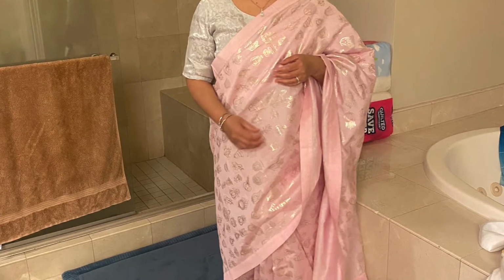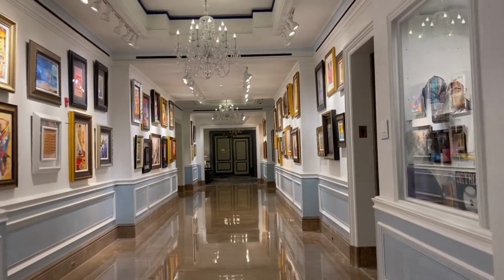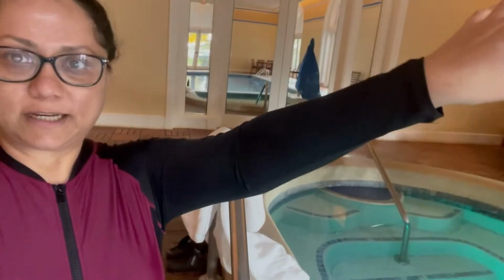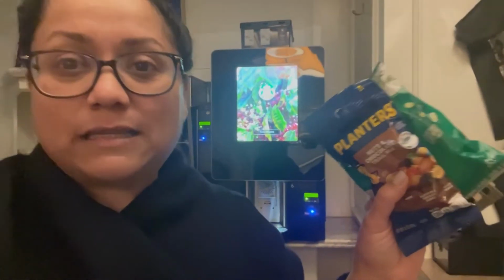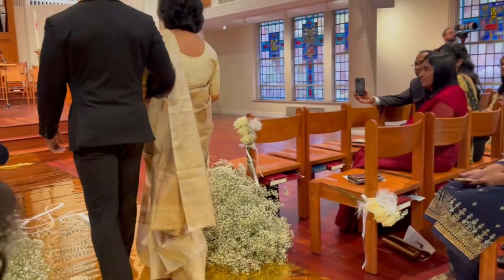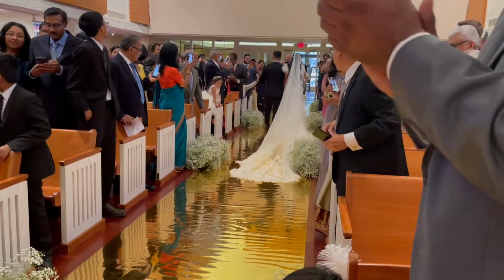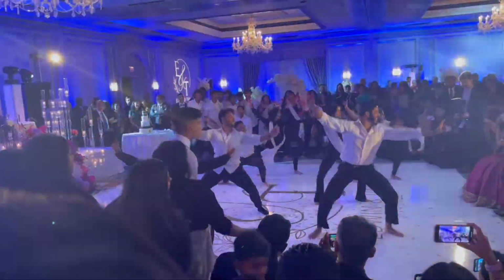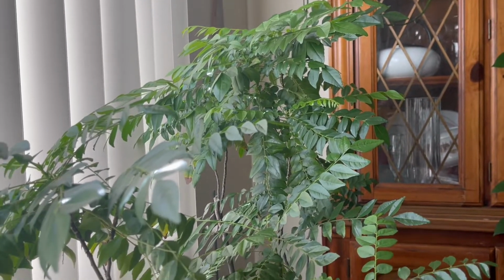WHAT IT'S LIKE GOING TO AN INDIAN AMERICAN WEDDING I EMPTY NESTER WOES 😅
My videos essentially capture the essence of an Indian immigrant in America. Life has been many a times tough, but also, many a times, joyful and wondrous. Embracing both countries and traveling around the world has led me to experience quite a bit of lived life in many parts of the world.  Here, I share the outcome of these varied experiences. A few recipes collected along the way are also thrown in for good measure. Hope you find something you enjoy and go on to incorporate them into your life, no matter where you live.
"The meaning of life is to find your gift. The purpose of life is to give it away."